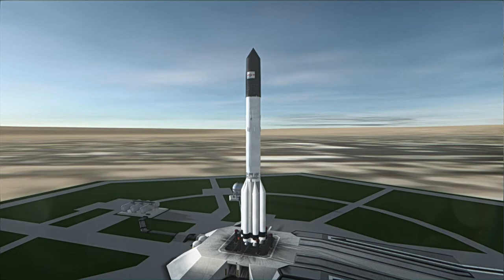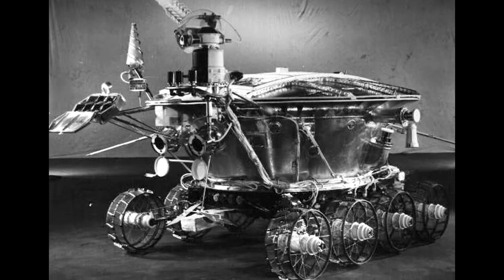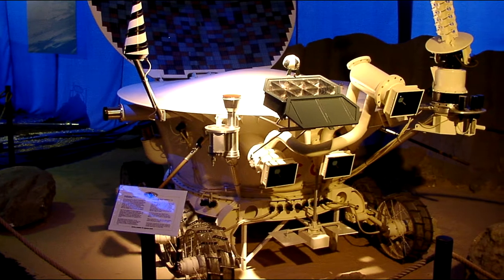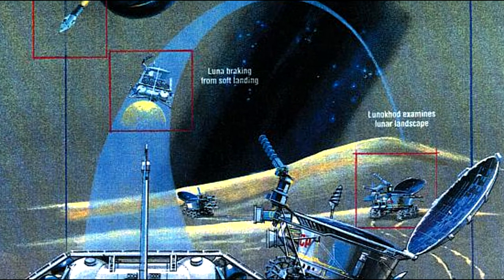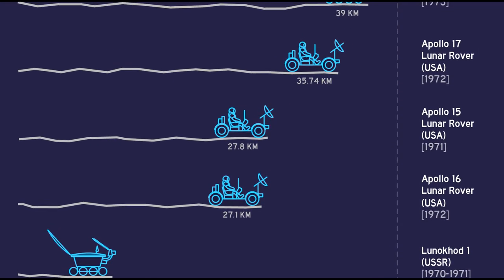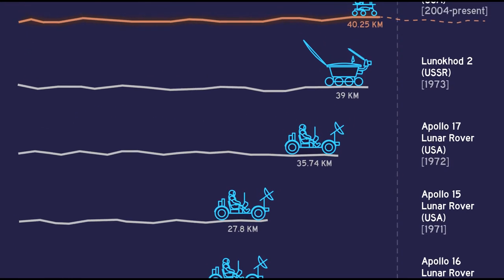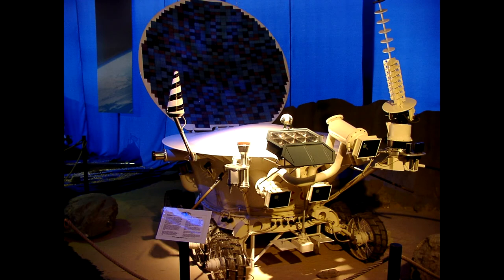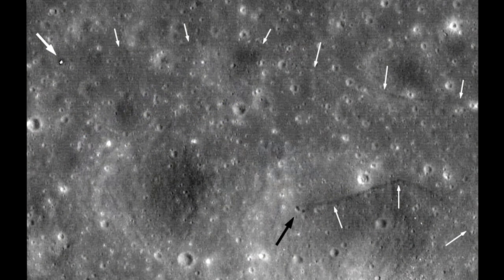Today in Space History 01-08 - Luna 21 with Lunokhod 2 Launched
On January 8th, 1973, the Soviet Union launched Lunokhod 2 to the Moon, and it would hold the record for the longest distance covered by a rover for more than 40 years.

Images from Roskosmos and Russian Academy of Sciences. Simulation footage from Kerbal Space Program. Music by Artur Tokhtash from the World of Warships OST.